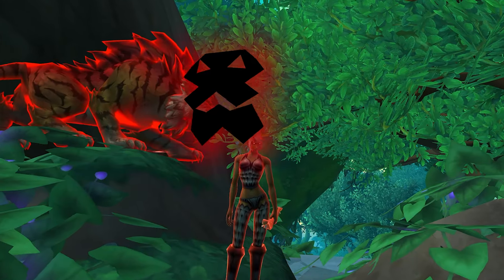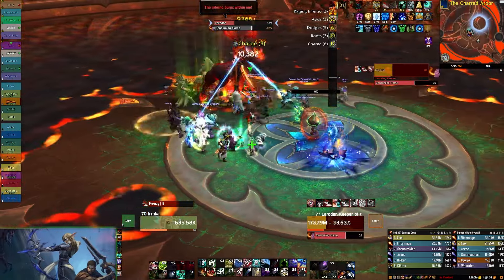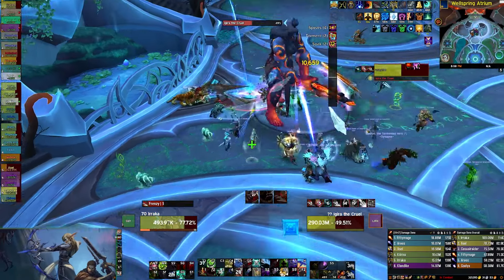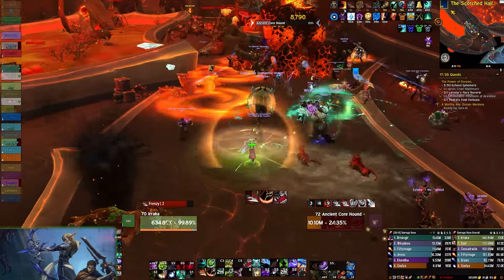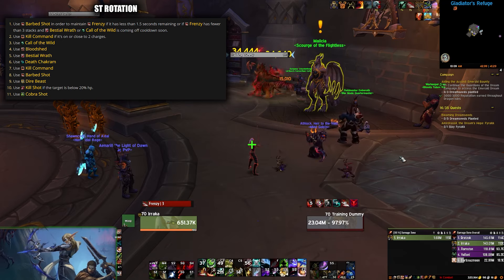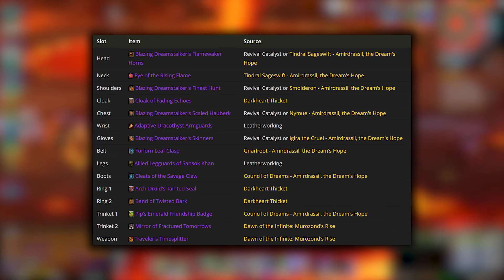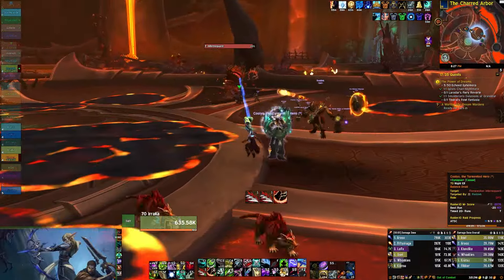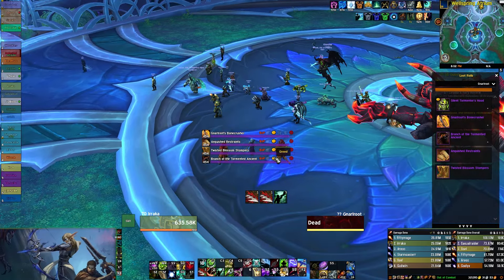INSANE 5 Minute Beast Mastery Hunter Guide For Patch 10.2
In this video I'll be showing you how to master a Beast Mastery Hunter for patch 10.2 in Dragonflight in just 5 minutes with this guide. This is an insane guide for being packed down into just 5 minutes. Season 3 is here and it's time to dust off the old hunter and get back into it. Weather you're a new player or someone returning this guide will be the perfect quick guide on playing this spec at a competent level.

[Talents]
Single Target (without new tierset): B0PAAAAAAAAAAAAAAAAAAAAAA4AiWaJHAgCBAAAAAAAAAAgGEEaikQC5AJoJkWUSSkIEaRSSA
AoE (without new tierset): B0PAAAAAAAAAAAAAAAAAAAAAA4AiWaJAoQAAAAAAAAAAAoBBhWikQC5AJoJERLJROQSEaRiE
Mythic Plus (without tierset): B0PAAAAAAAAAAAAAAAAAAAAAA4ACaJAoQAAAAAAAAAAAoRkiEa5ARCJCJhmQEtkE5AJRoFJSA

Single Target: B0PAAAAAAAAAAAAAAAAAAAAAA4AolWSAoQAAAAAAAAAAAoBBhmIJkQOQCaSkWIJRiQiWkIB
AoE: B0PAAAAAAAAAAAAAAAAAAAAAA4AolWSAoQAAAAAAAAAAAoBBhWikQC5AJoJREtkEJJRQ4AJB
Mythic Plus: B0PAAAAAAAAAAAAAAAAAAAAAA4AgWSAoQAAAAAAAAAAAoRkiEa5ARCJCJhmER0SSkkEBhDkE

[Macros]

Kill Command
showtooltip Kill Command
/petattack
/cast Kill Command
/cast [@pettarget]Claw
/cast [@pettarget]Bite
/cast [@pettarget]Smack

Multi-Shot
showtooltip Multi-Shot
/petattack
/cast Multi-Shot
/cast [@pettarget]Claw
/cast [@pettarget]Bite
/cast [@pettarget]Smack

Barbed Shot
showtooltip Barbed Shot
/petattack
/cast [@mouseover,exists,harm,nodead][]Barbed Shot
/cast [@pettarget]Claw
/cast [@pettarget]Bite
/cast [@pettarget]Smack

Cobra Shot
showtooltip Cobra Shot
/cast Cobra Shot
/cast [@pettarget]Claw
/cast [@pettarget]Bite
/cast [@pettarget]Smack

Kill Shot
showtooltip Kill Shot
/petattack
/cast [@mouseover, exists,harm, nodead][] Kill Shot
/cast [@pettarget]Claw
/cast [@pettarget]Bite
/cast [@pettarget]Smack

[ TIMESTAMPS ]
00:00 Intro
00:20 What's Changed?
00:38 Stats
01:02 Talents
02:15 Rotation
03:44 Gear
04:20 Consumables
04:28 Pets
04:50 Macros
05:09 Final Thoughts